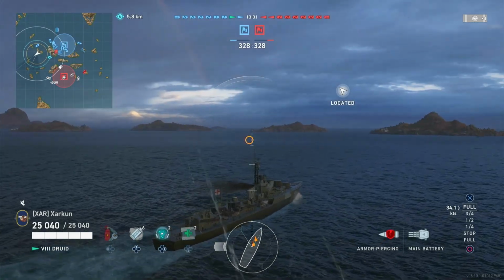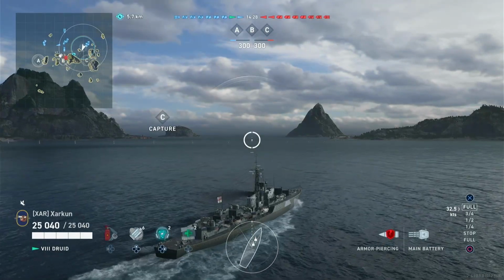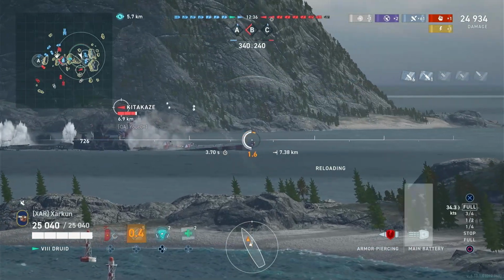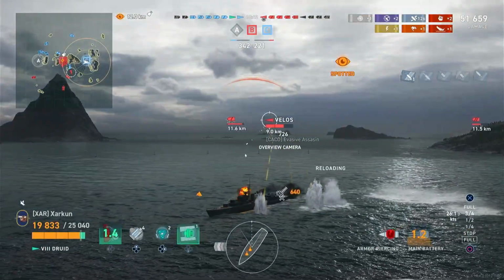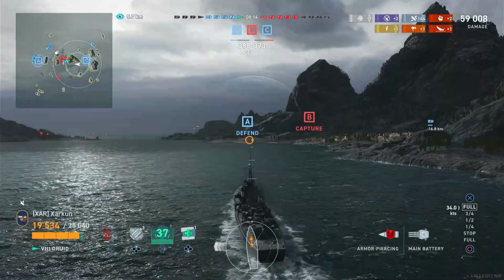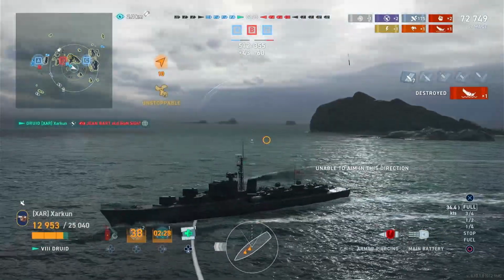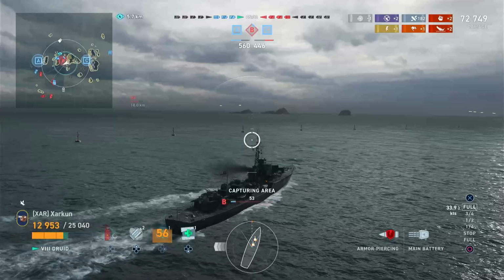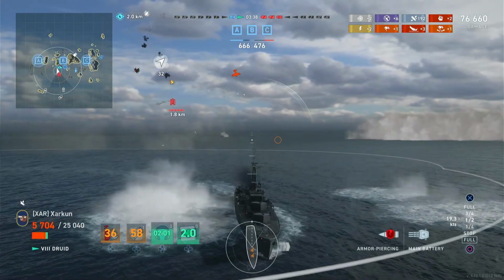Did the Druid Buff Help? | World of Warships: Legends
Merry Christmas (Eve)! Today, we'll see if the recent Druid buff helped improve the ship. The answer is basically yes, but if you didn't like the ship due to the lack of offensive tools, then I don't think you'll be sold on it post buff. I personally find it enjoyable.